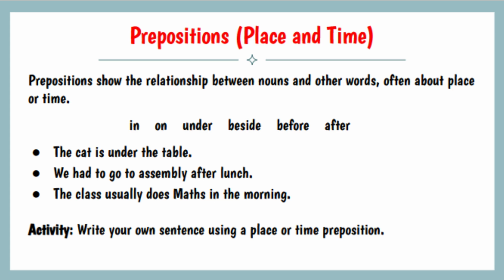Prepositions of Place and Time | Explained Simply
Prepositions of place and time show where something is or when something happens.

In this lesson, you will learn how to use prepositions such as in, on, under, beside, before, and after in sentences.

Perfect for classroom teaching, revision, and independent practice.

This lesson is part of our Parts of Speech series.

🌍 Learn English with simple, clear lessons. Perfect for students, teachers, and ESL learners around the world.

Preposiciones de lugar y tiempo explicadas de forma sencilla
Preposições de lugar e tempo explicadas de forma simples
حروف الجر للمكان والزمان في اللغة الإنجليزية ببساطة
स्थान और समय के पूर्वसर्ग सरल तरीके से समझाया गया
Preposisi tempat dan waktu dijelaskan dengan sederhana